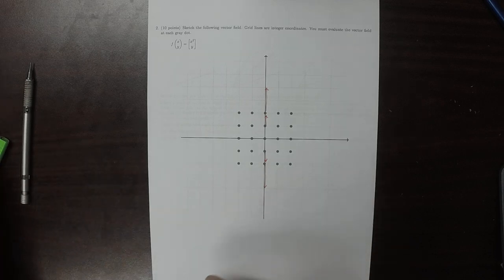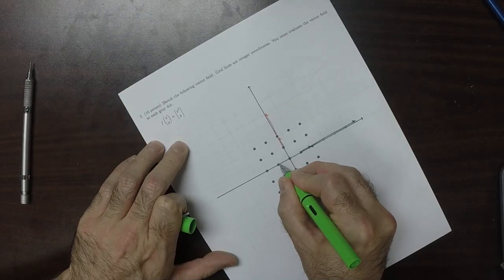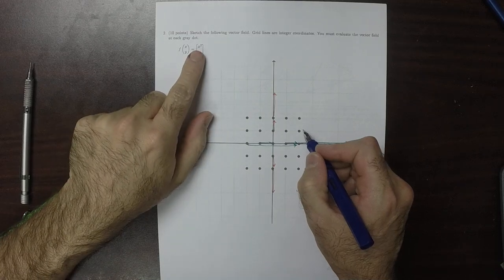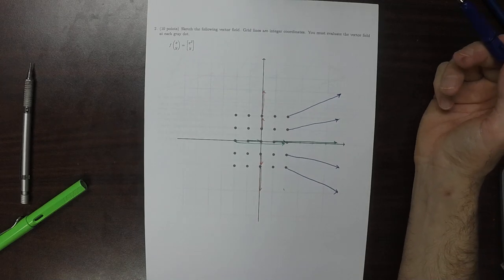17f MATH 2451: quiz_02